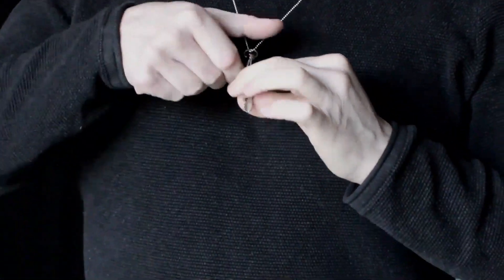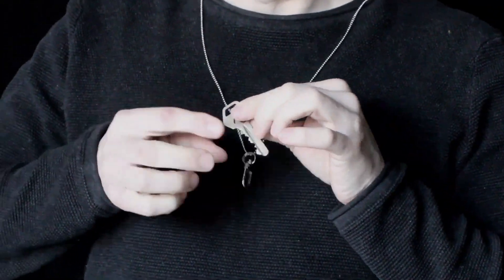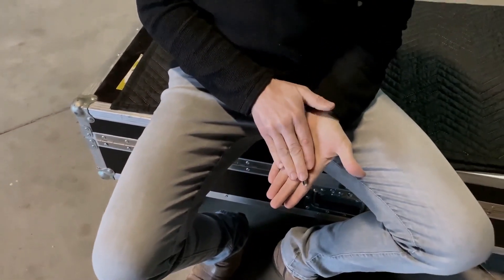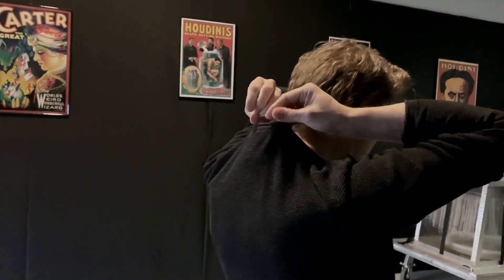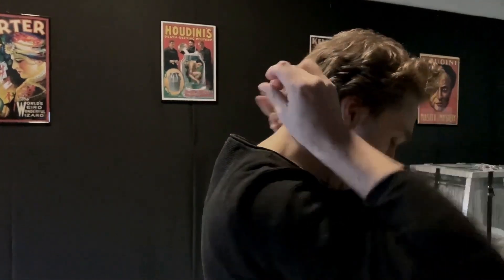Homebound Yigal Mesika Demo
Imaginez : vous empruntez une bague et la placez dans votre main gauche. Vous montrez ensuite clairement que votre main droite est vide, vous fouillez dans votre poche, vous en sortez vos clés et vous les donnez au spectateur en guise de garantie. Maintenant, écoutez ceci : vous faites disparaître et réapparaître instantanément la bague sur une courte chaîne reliée aux clés que votre spectateur tient dans ses propres mains. Les mâchoires de votre public vont se décrocher et les yeux vont s'écarquiller !

Bien que le Ring Flight soit le favori des magiciens depuis des décennies, aucune de ses variantes ne s'est avérée pratique pour les spectacles de tous les jours. À l'origine, la bobine se baladait dans un étui à clés en cuir, et les versions plus modernes cachaient le mécanisme dans un faux porte-clés encombrant, ce qui obligeait à transporter deux trousseaux de clés.

Mais le Mesika Ring Flight (un best-seller à la FISM au Québec, Canada) est dans une classe à part. L'inventeur de génie Yigal Mesika a repoussé à jamais les limites de ce classique en intégrant le secret dans une clé de voiture légère et d'apparence ordinaire ! Vous avez bien lu : la micro-bobine brevetée se cache à la vue de tous dans une clé de voiture très fine. Votre public ne se doutera de rien, ce qui en fait le Ring Flight le plus pratique et le plus puissant jamais inventé.

Ce dispositif qui change la donne comprend un didacticiel de 20 minutes et trois présentations inédites à fort impact que vous pourrez réaliser n'importe où et n'importe quand. Yigal Mesika vous apprendra à utiliser ce gadget digne de James Bond et à faire hurler votre public d'excitation comme jamais auparavant. Vous apprendrez des routines, des subtilités et des fausses pistes qui propulseront votre magie vers de nouveaux sommets.